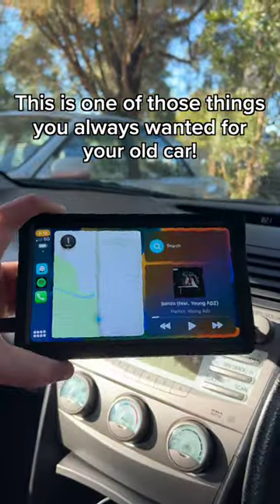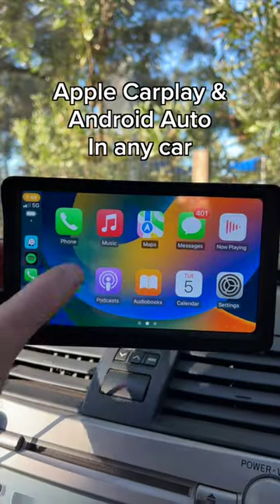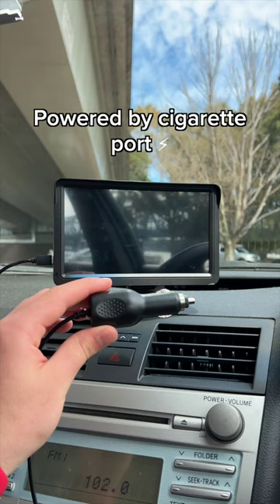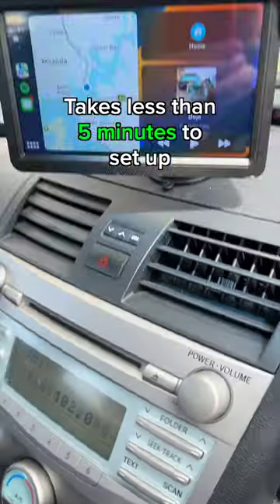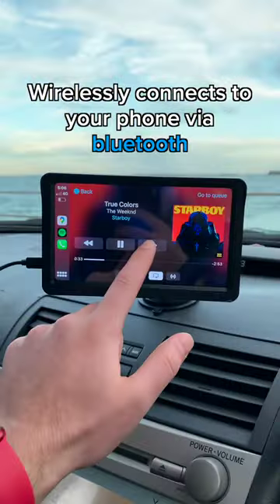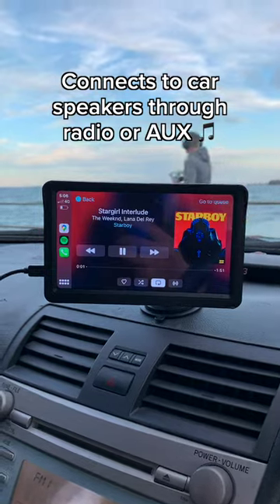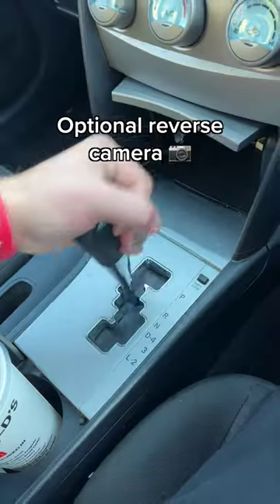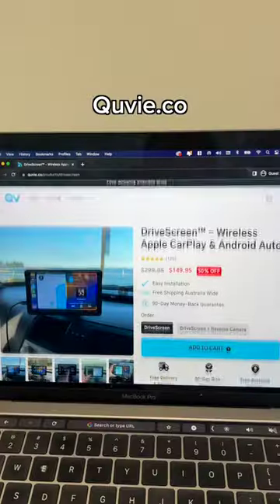Apple CarPlay or Android Auto in any car! 🚗